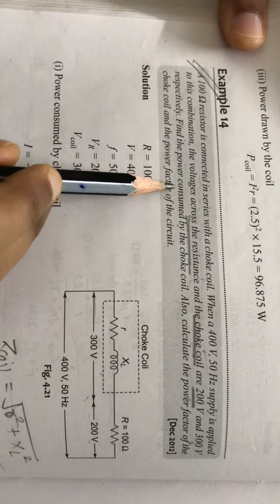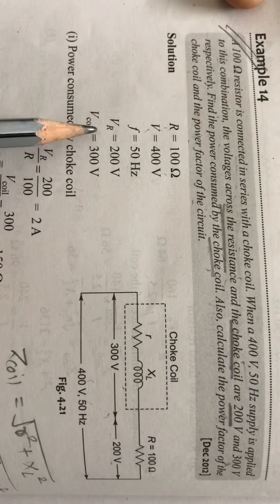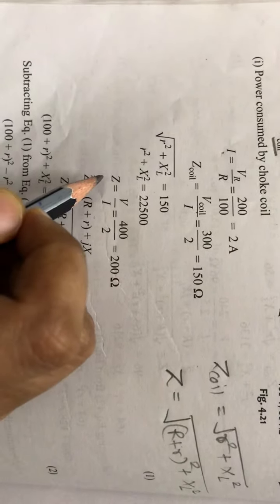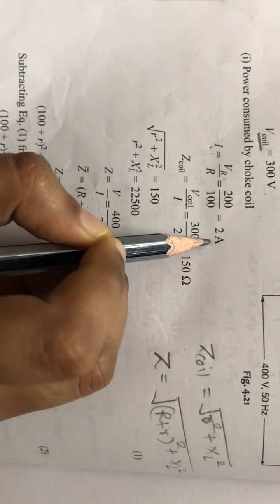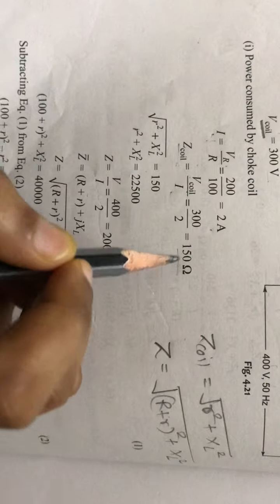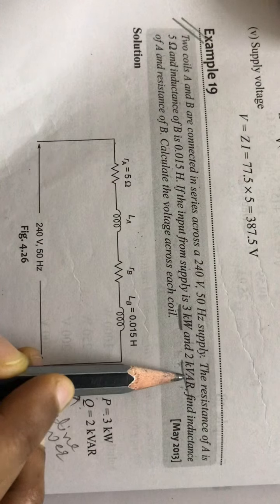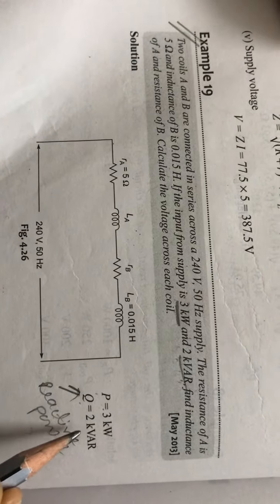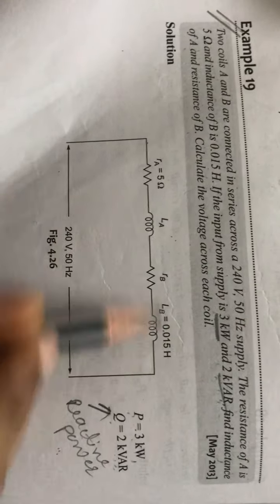BEE-Chp 4 Single Phase Circuit |Sem 1| Series R-L Circuit Based Sums,Akanksha Tutorials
BEE- Chp 4 Single Phase Circuit (Part -2)                | Semester 1| Series R-L Circuit based Numericals.Easy & Simple way to learn.Akanksha Tutorials